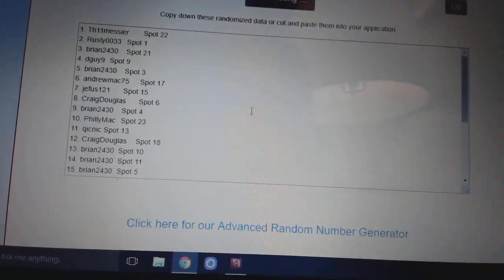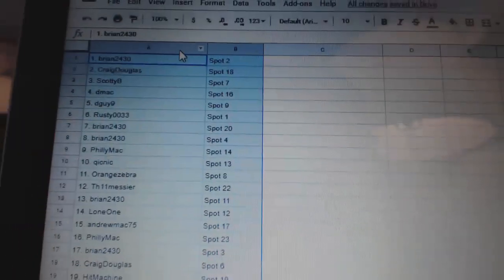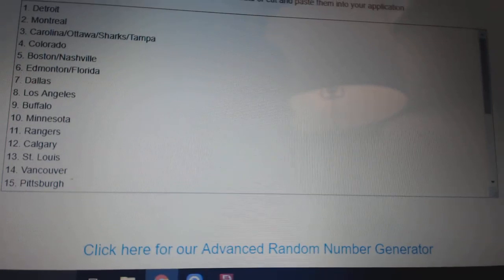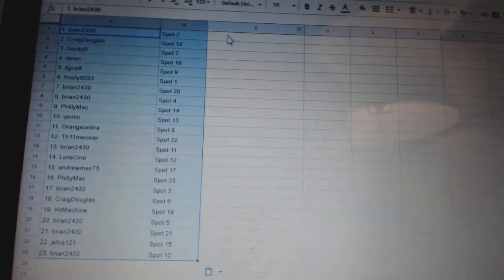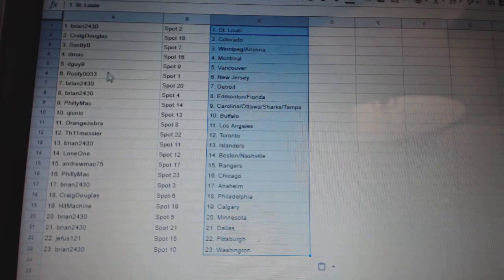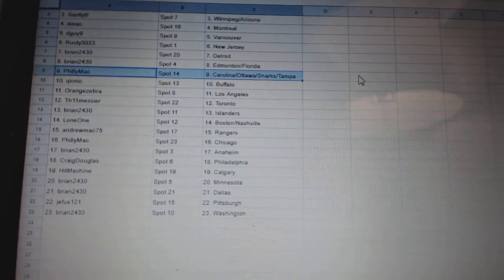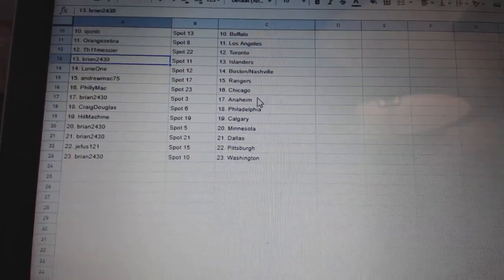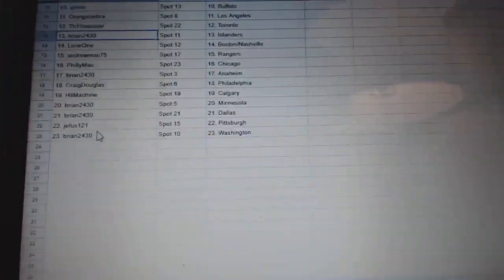Team Randoms - C&C GB #10,495